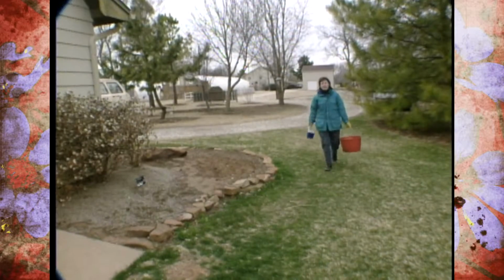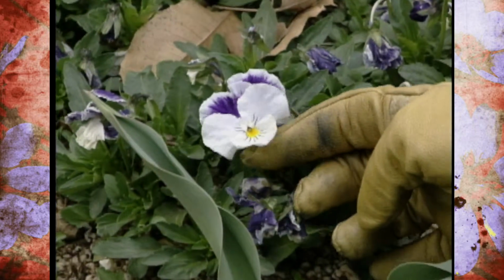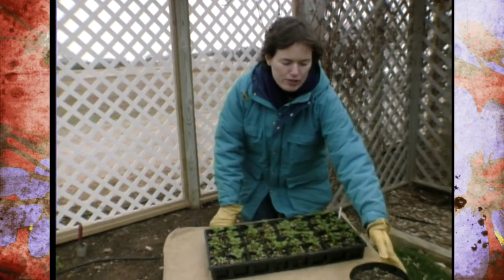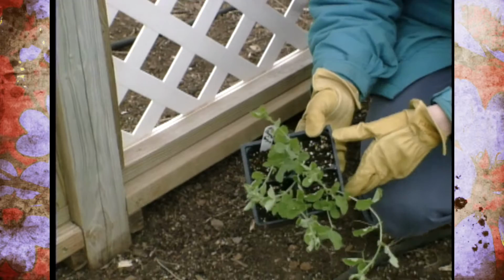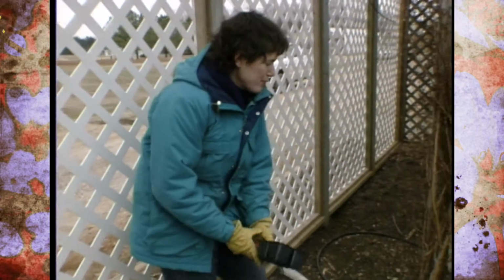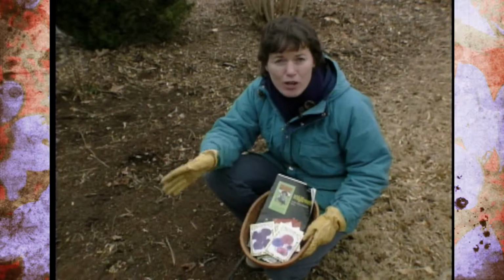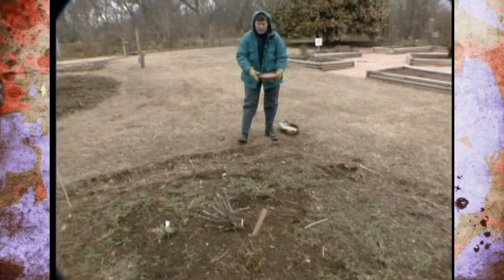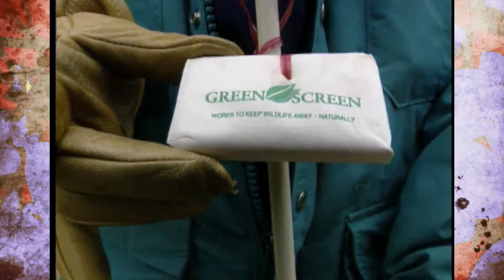Cool Season Annual Flowers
3/16/96-Host Sue Gray talks about cool season annual flowers that are being planted in the studio garden.